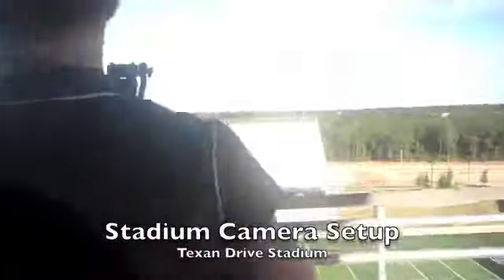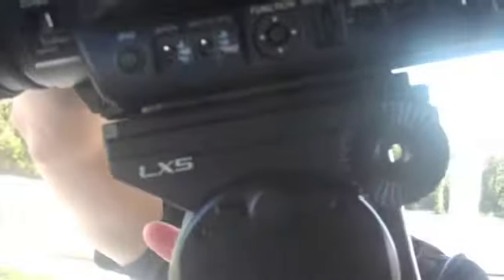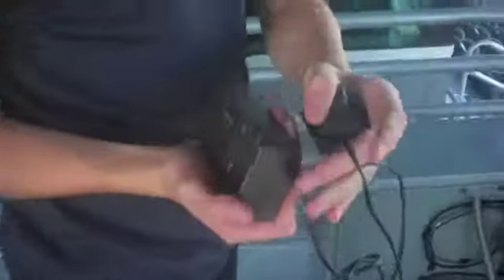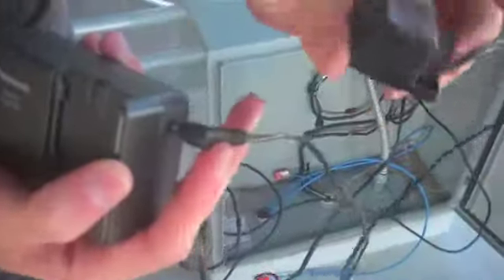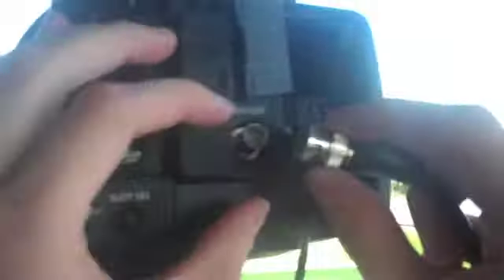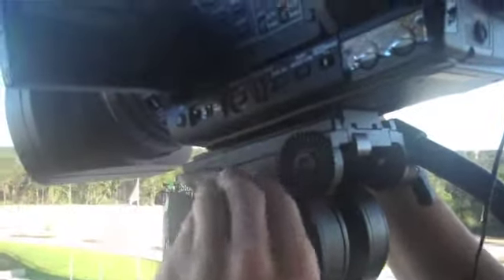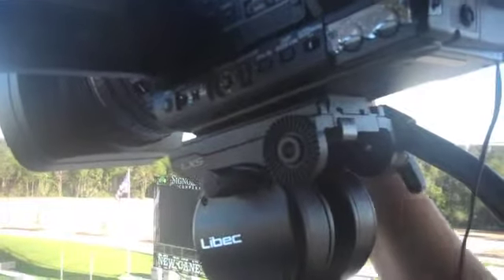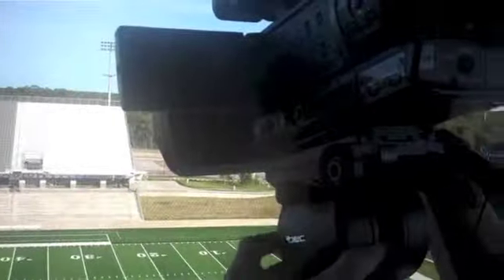Stadium Videocamera Setup - Texan Stadium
Overview of setting up a stadium videocamera setup for sporting events. Josh explains.